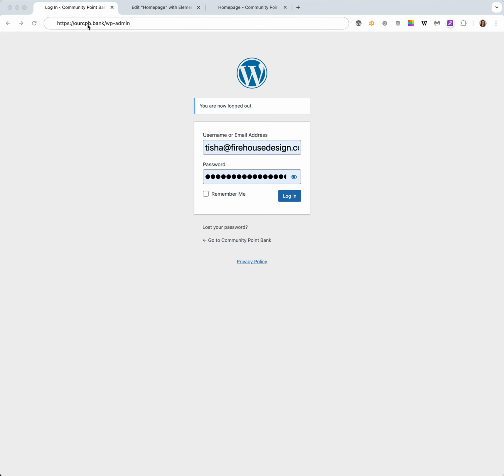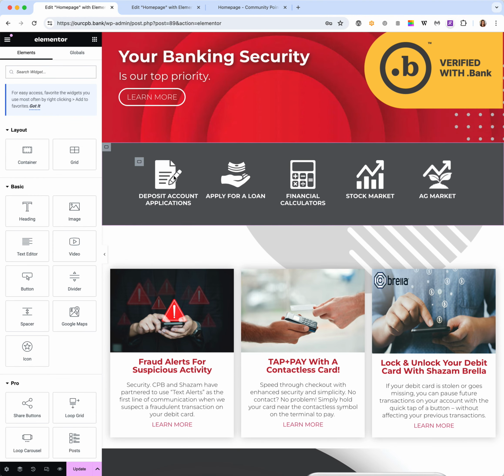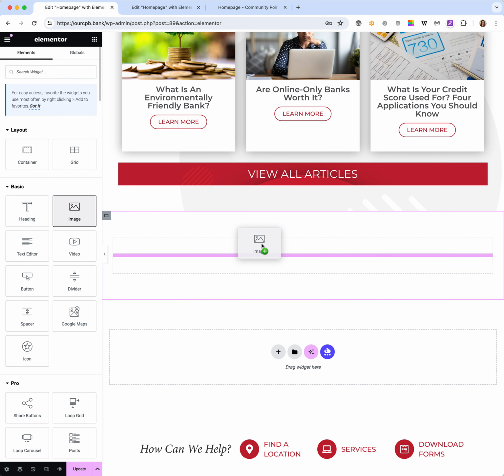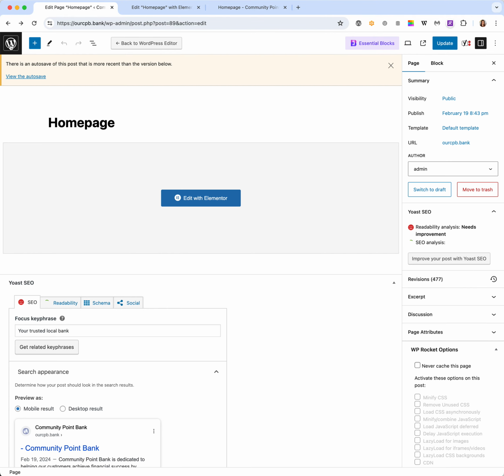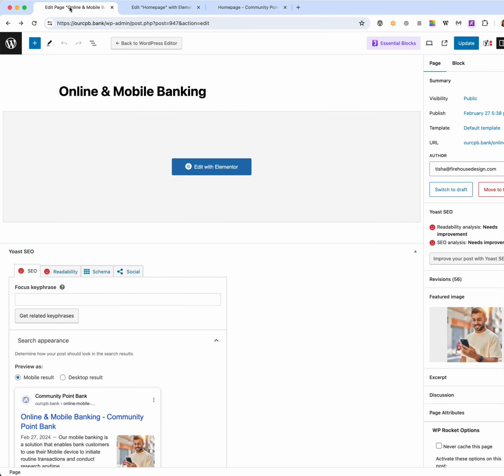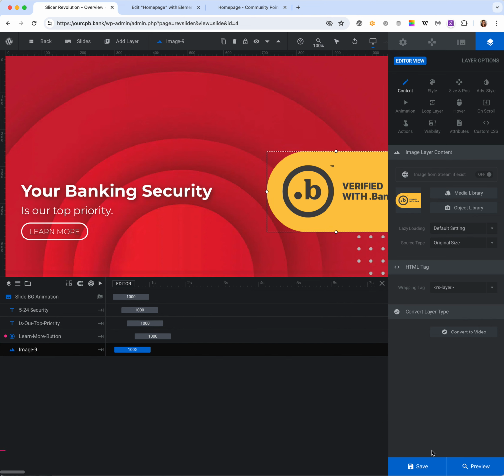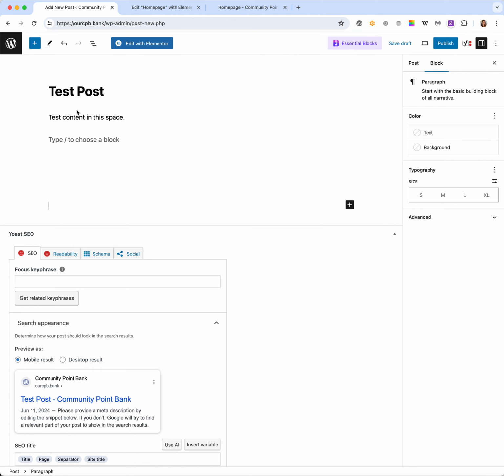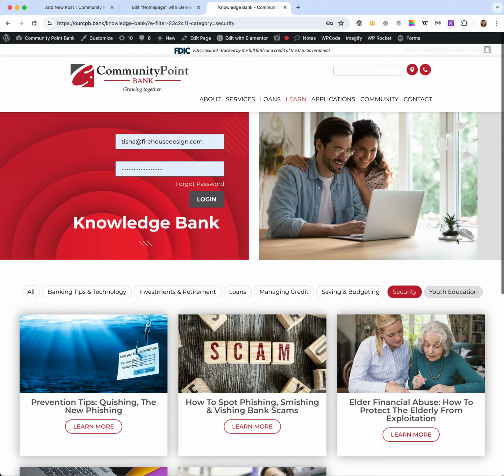Community Point Bank Training Video